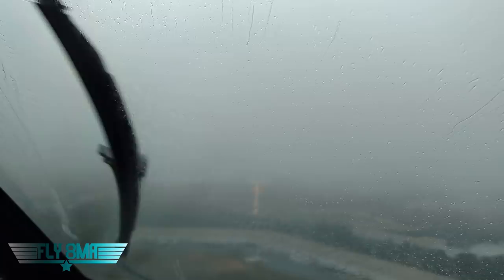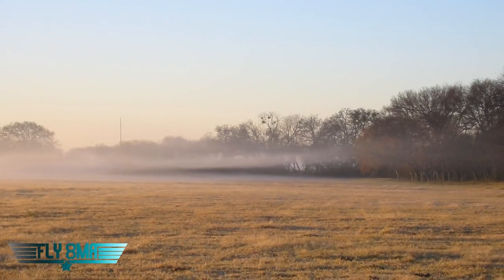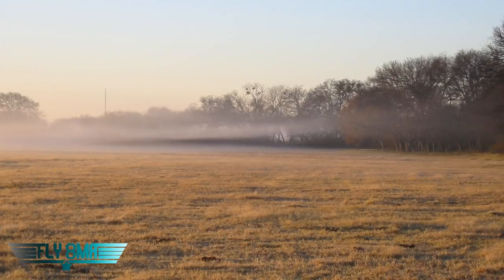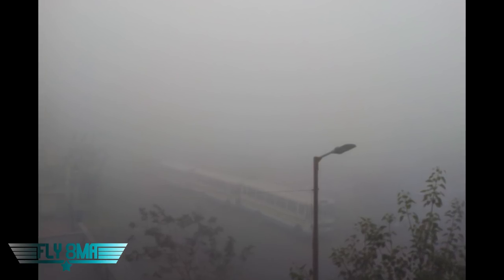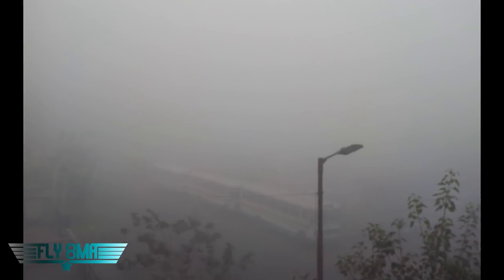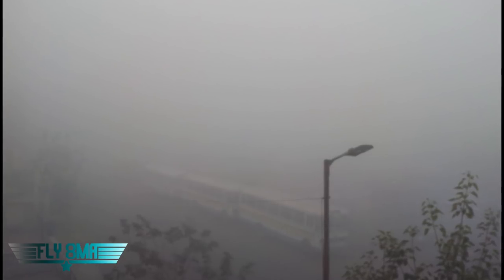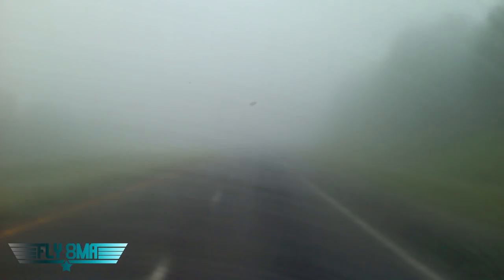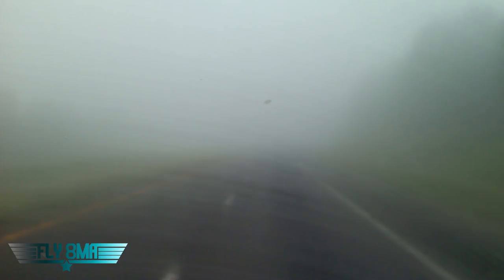Ep. 77: Fog Explained | The Types and Where it Comes From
The six main types of fog explained with examples of each to help you visualize exactly what you do not want to fly your airplane into!

🛩️Private Pilot:
-Airspace
-Landings

🌦️Instrument Pilot Ground School:
-Airspace
-Rules and Regulations
-Systems

🛫Commercial Pilot Bootcamp:
-Maintenance Requirements
-Systems
-Airspace

-Tailwheel
-Crosswind Landings
-Weather
-Airspace
-Seaplane
-Sport Pilot
-Spin Awareness

FLY SAFE!
-Jon